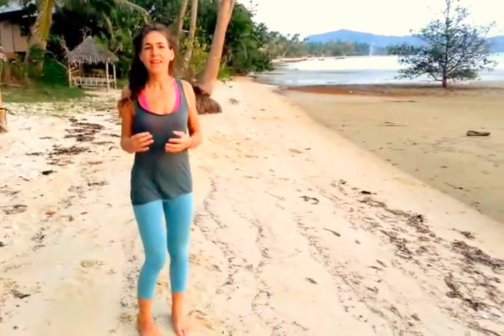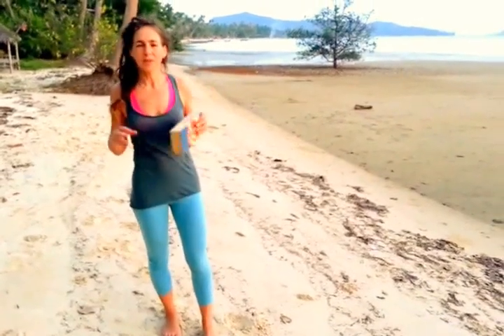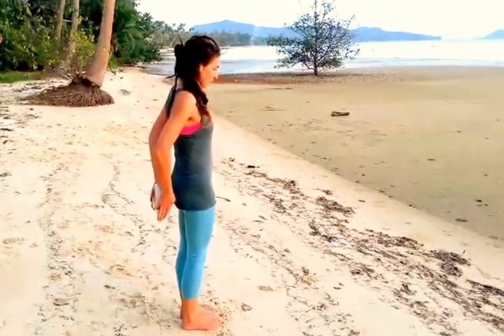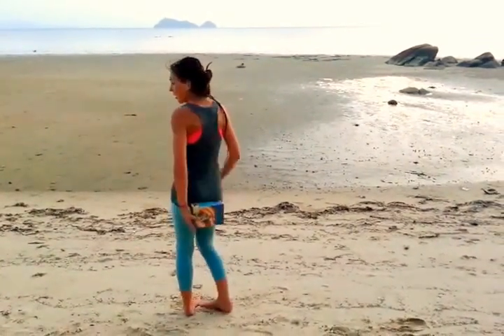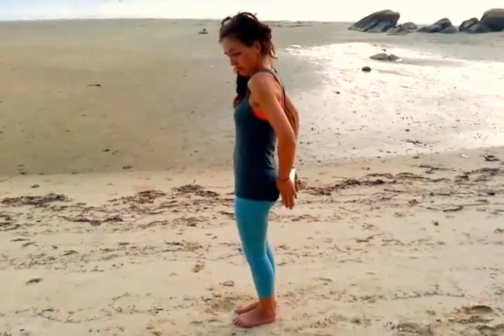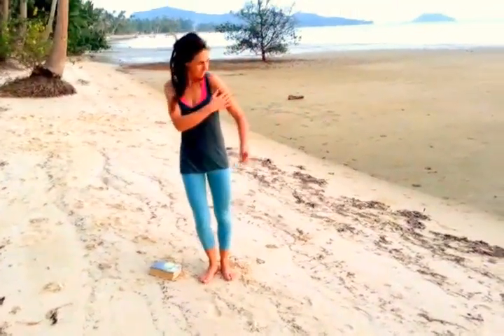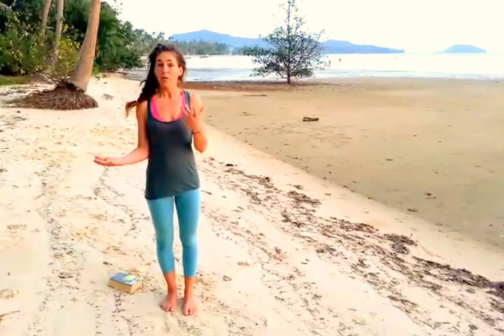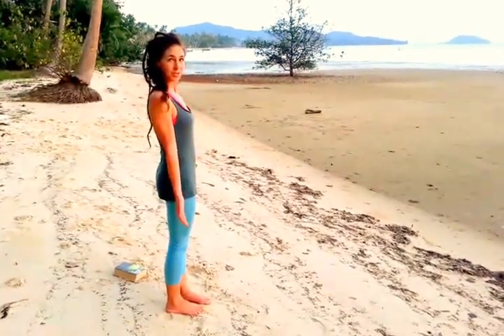All about the shoulders and the elbows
Mini Movement Message about some sound movements for elbows and shoulders